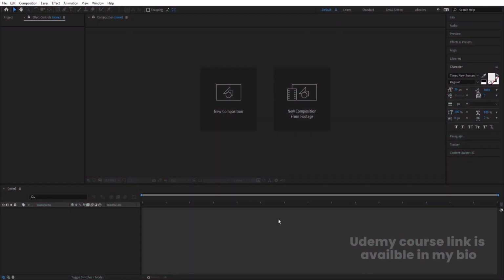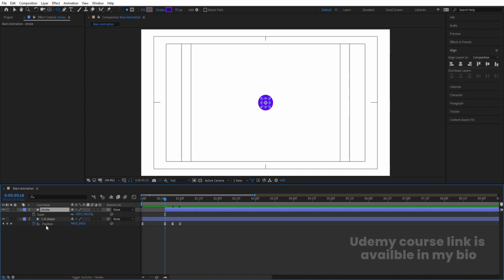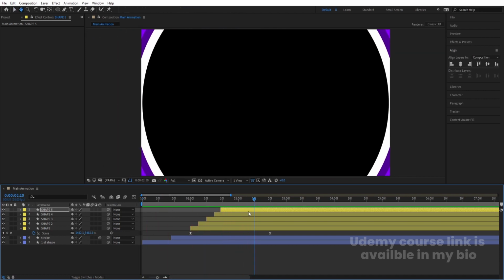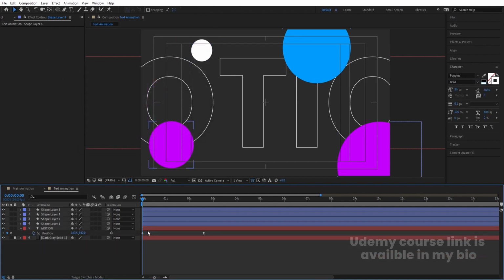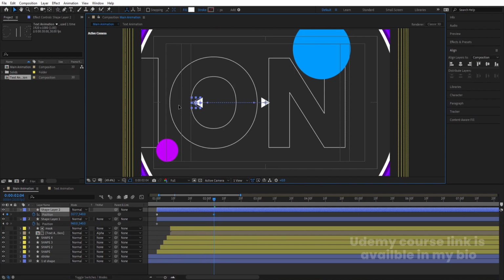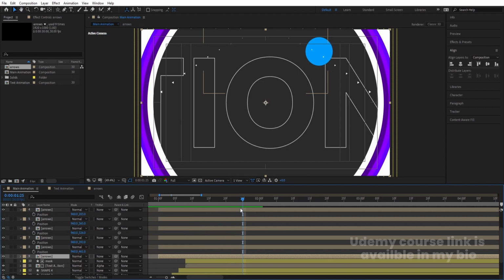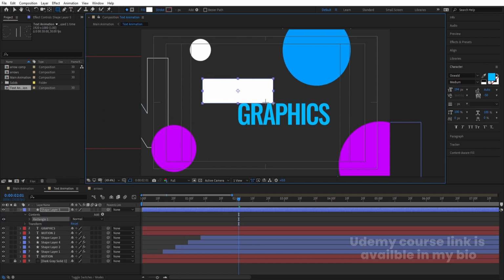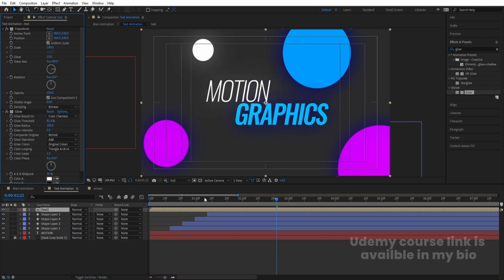Intro Animation In Adobe After Effects - After Effects Tutorial - No Plugins.